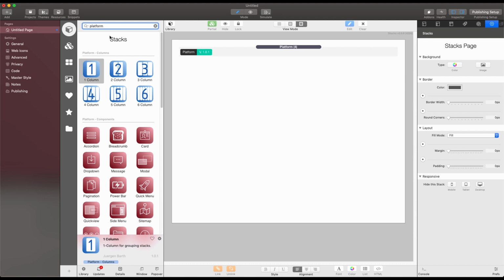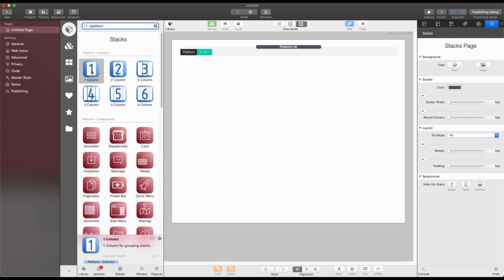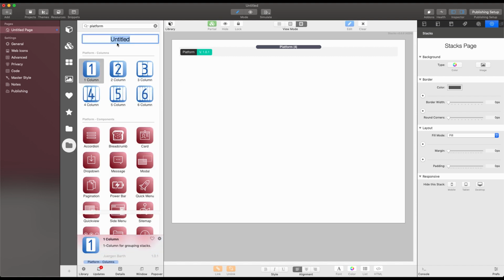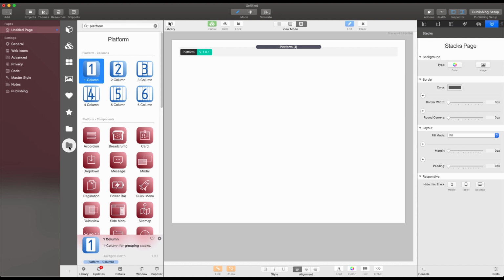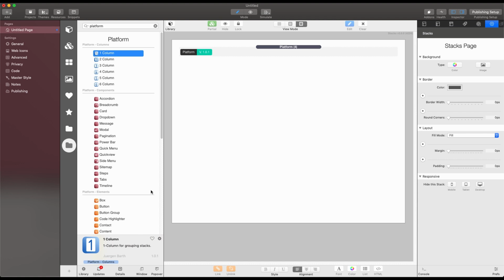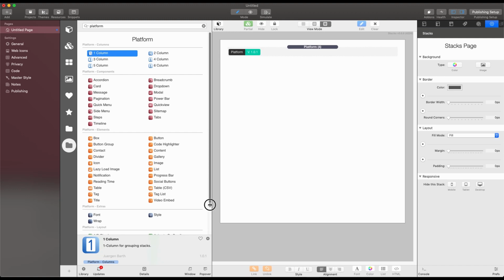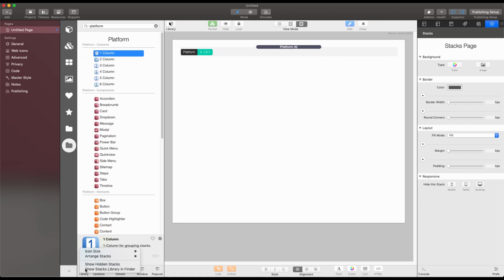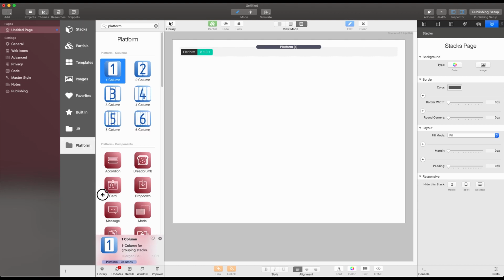Platform: Organising your stacks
This short video shows how you can organise your stacks conveniently.